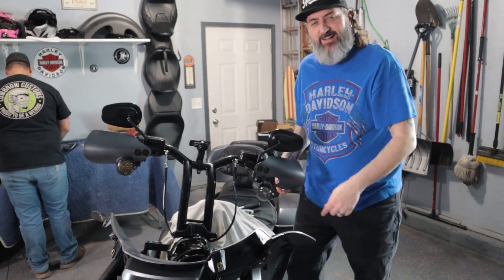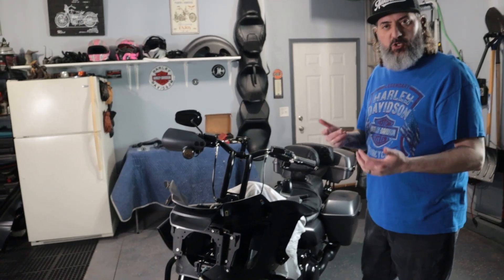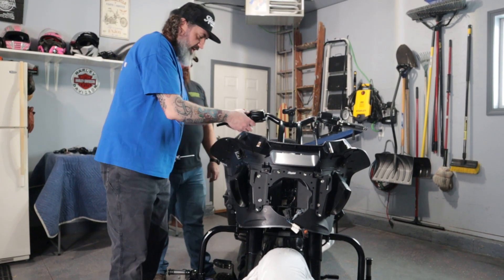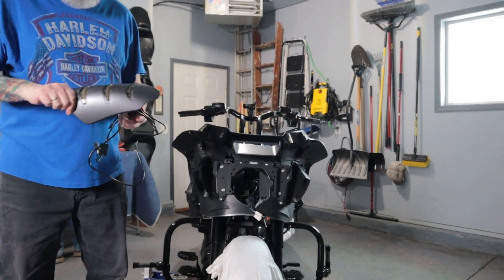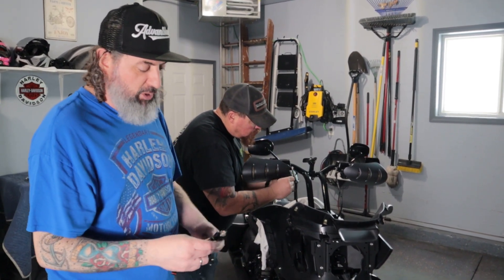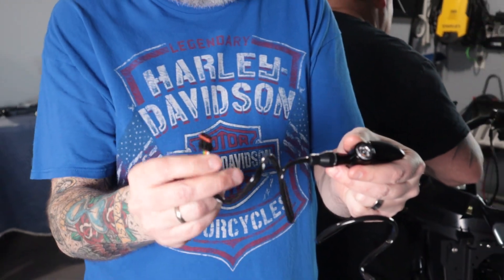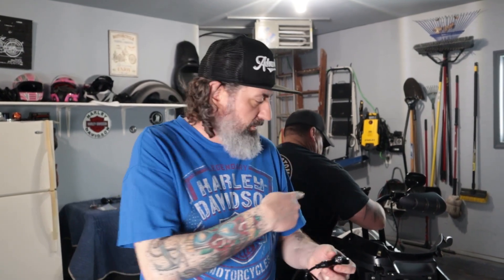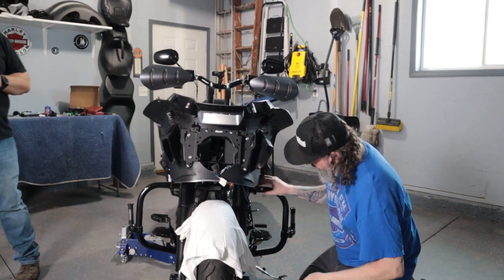Advanblack Lighted Hand Guards and Micro Bullet LED signals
Today I install some Advanblack lighted hand guards and micro Bullet LED signal lights on my 2017 Road King Special. Im joined once again by Bob and Nick behind the camera!